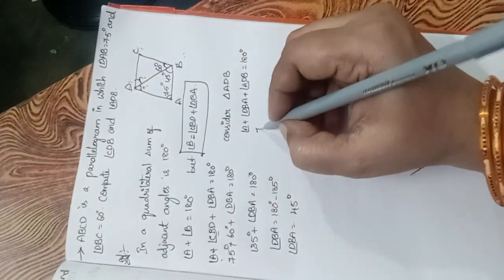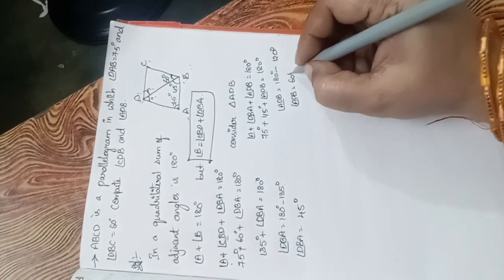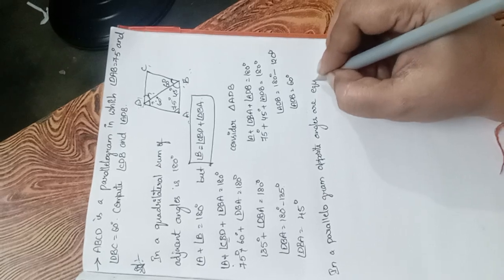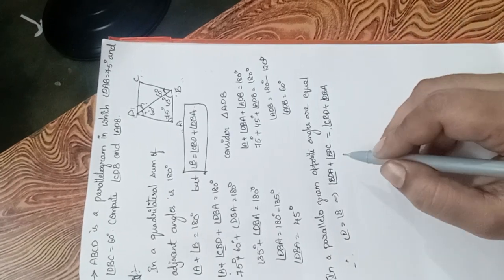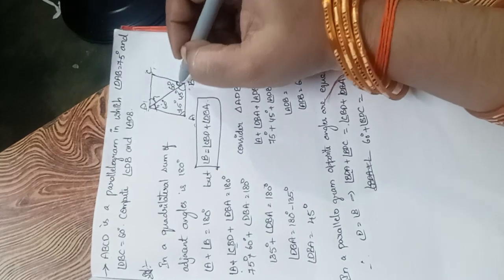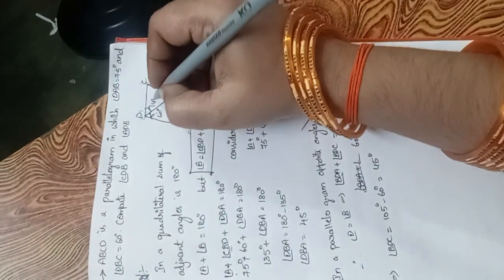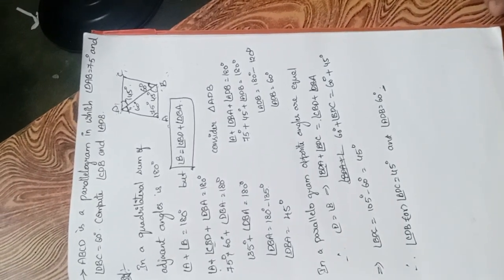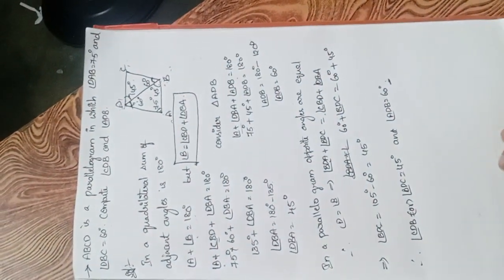ABCD is a parallelogram in which LDAB=75° and LDBC=69° computer LCDB and LADB.